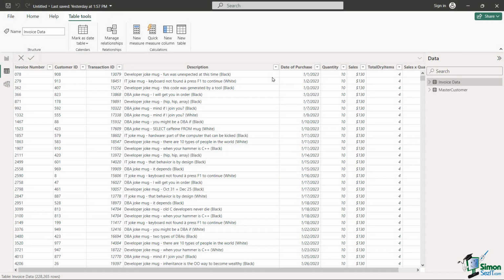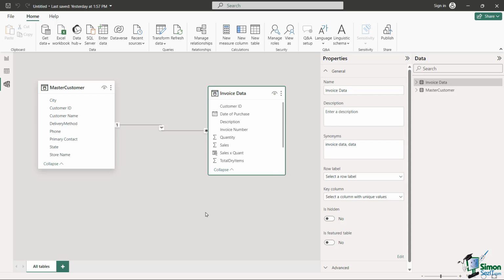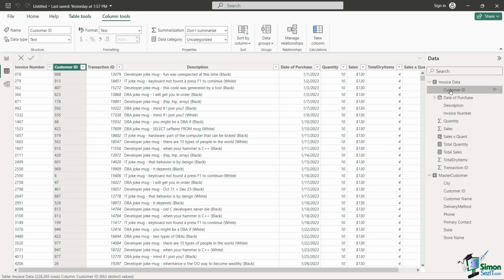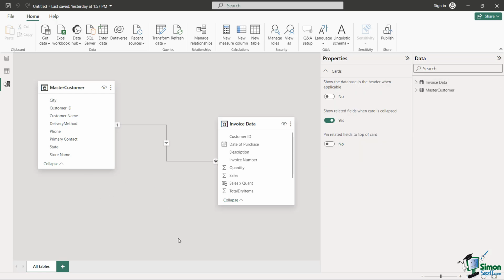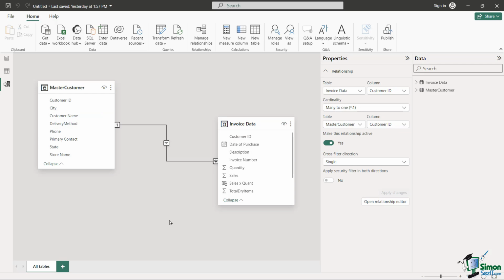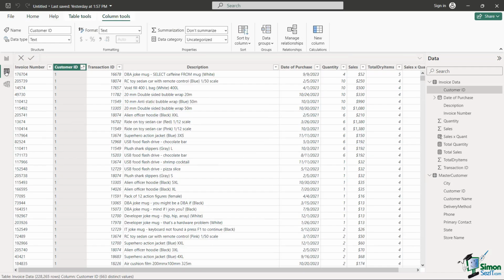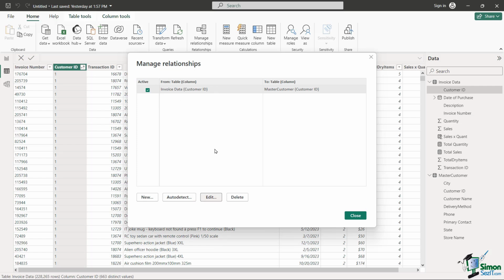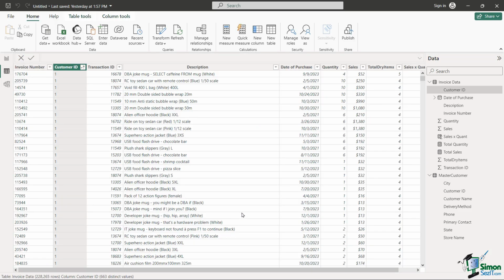How to Create Relationships and Data Models in Power BI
This tutorial will will teach you how to link different data sources and construct robust data models that enhance your analytical capabilities. Ideal for users seeking to improve data accuracy and gain deeper insights from their reports.